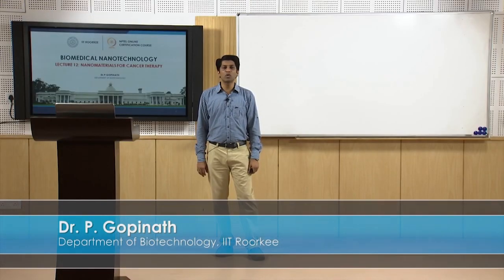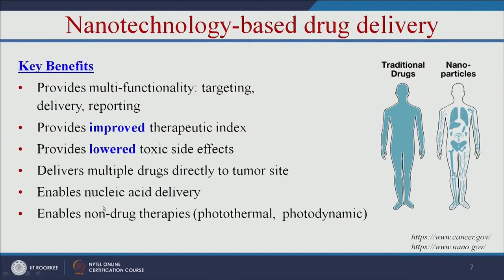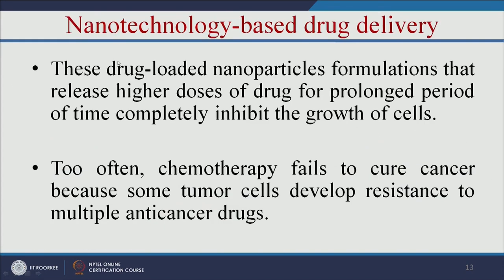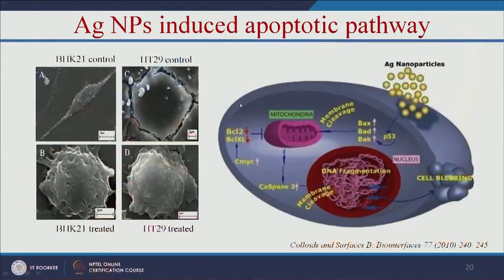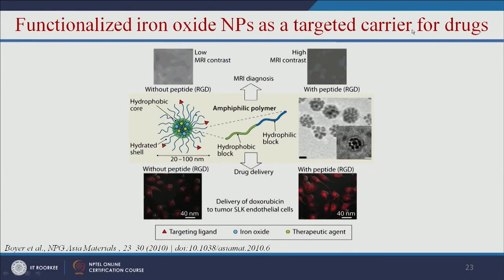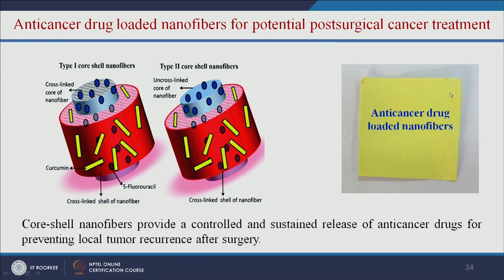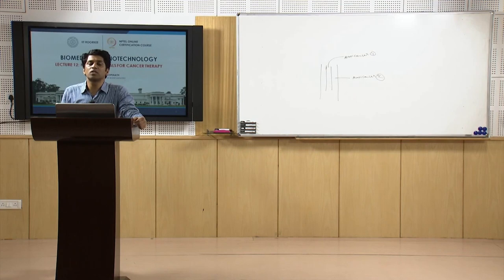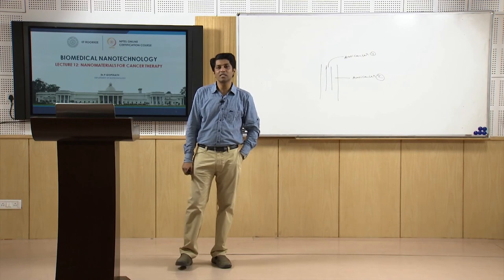Nanomaterials for Cancer therapy